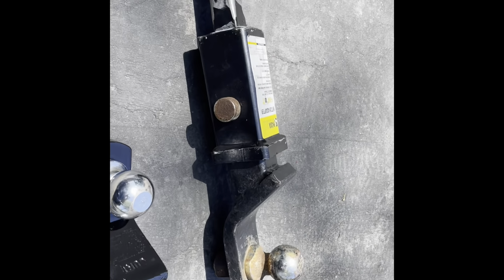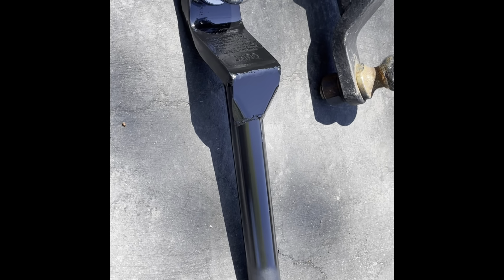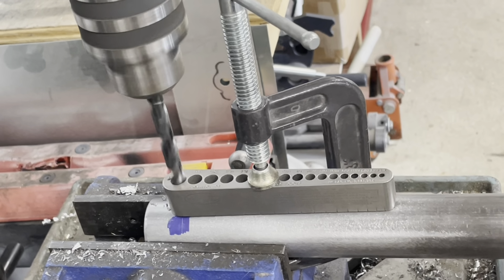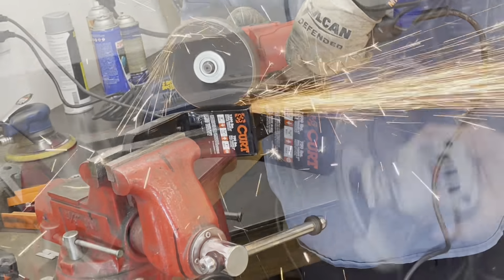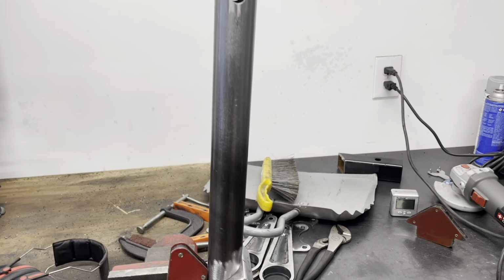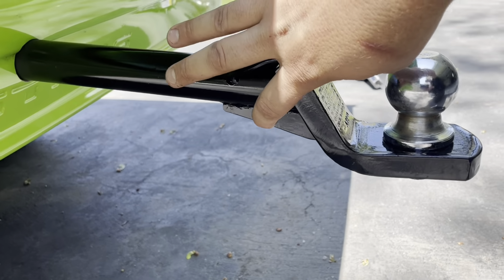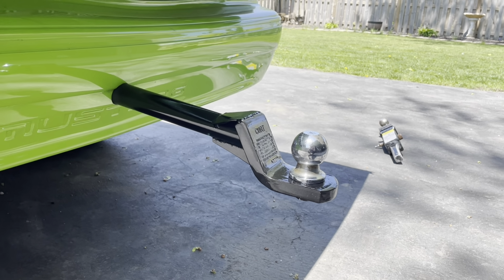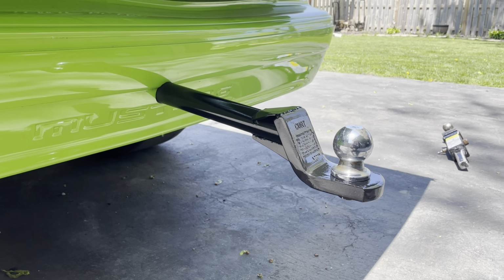Drag and Drive parachute to tow hitch adapter build for Sick Summer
Previously we showed you a quick and dirty way to make a hitch adapter for a drag and drive setup, in this video we make a professional version. Still dooable with some basic tools and a welder